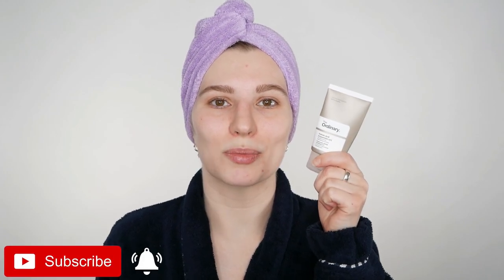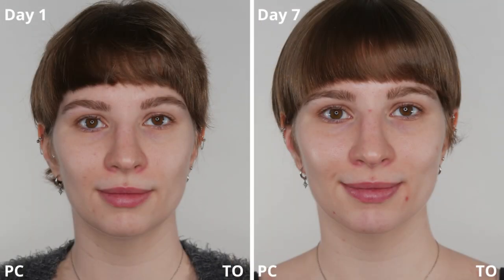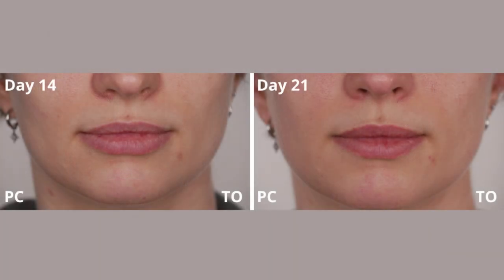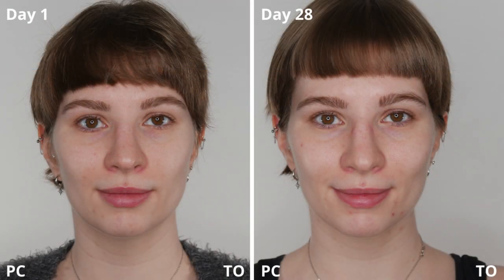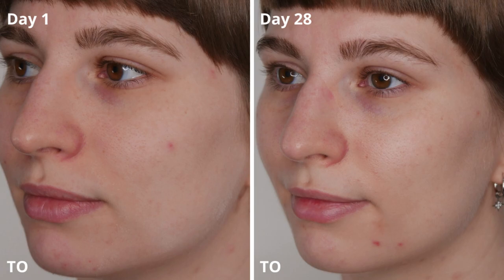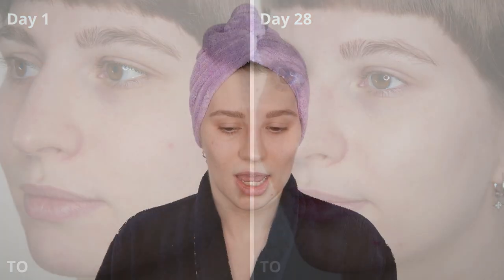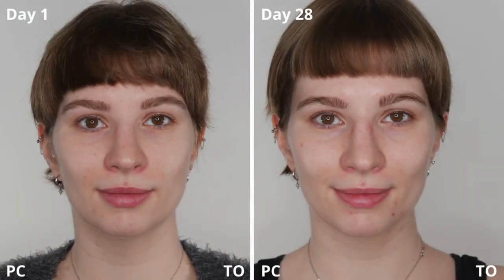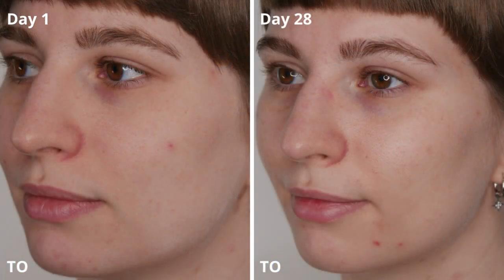The Ordinary and Paula's Choice Azelaic Acid 10% | 4 Weeks Before and After Pictures | Split Face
I've spent a month testing The Ordinary Azelaic Acid 10% Suspension and Paula's Choice Azelaic Acid 10% Booster to evaluate their performance. I applied these products twice daily, in the morning and evening, after cleansing with Cetaphil Gentle Skin Cleanser. I also used La Roche-Posay Toleriane Ultra Fluid as my moisturizer.